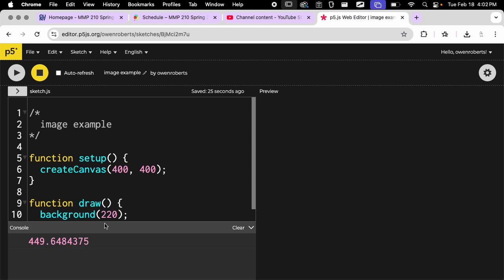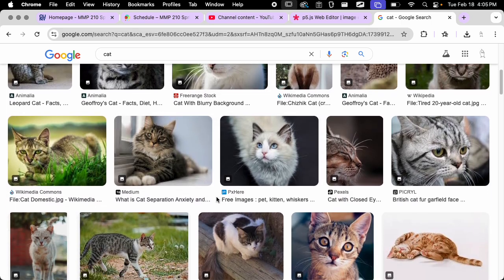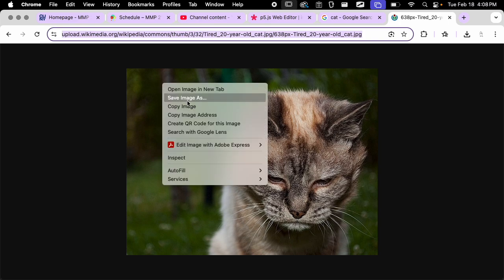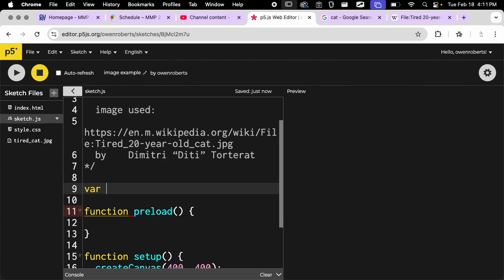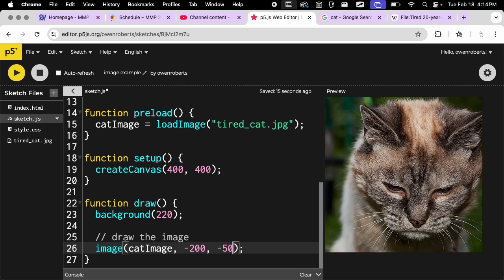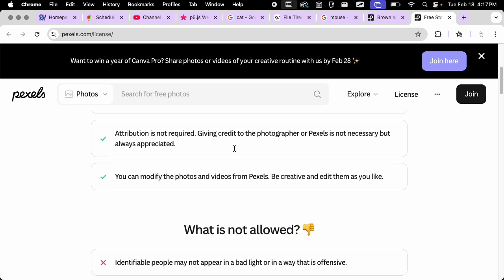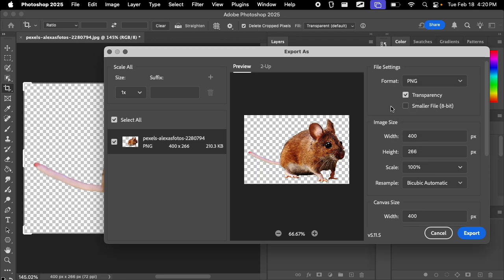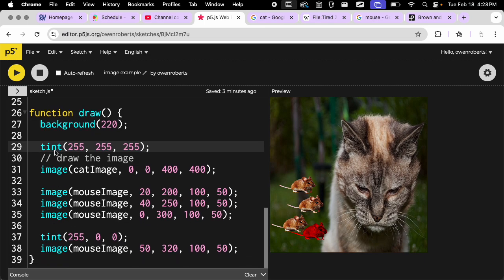p5 image ~ MMP 210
This video covers adding images in a p5 sketch.